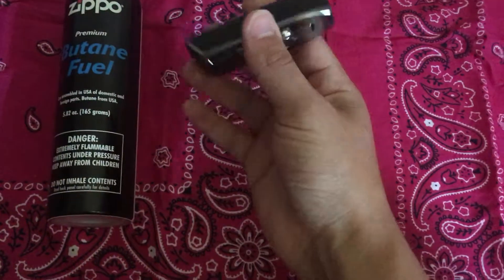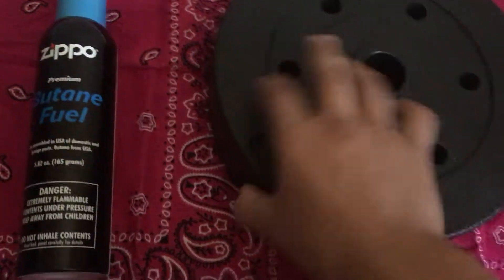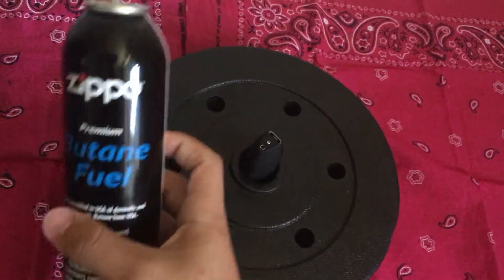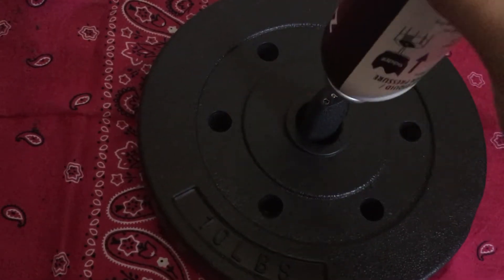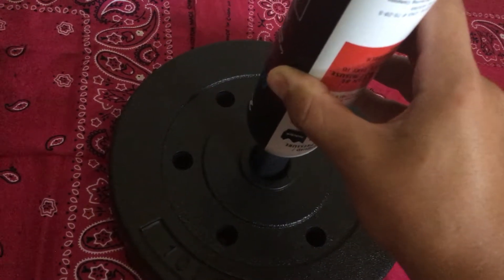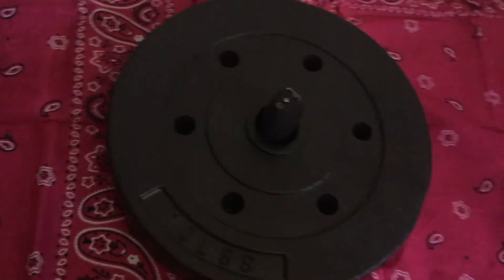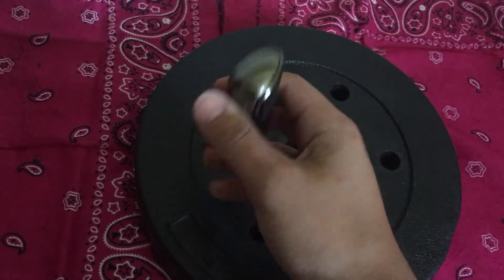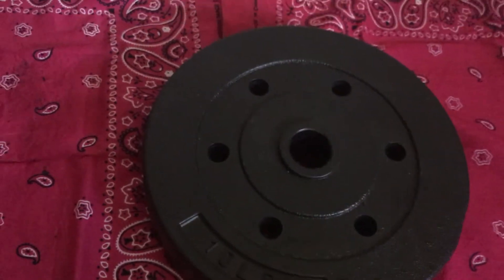How To Refill Butane Lighter